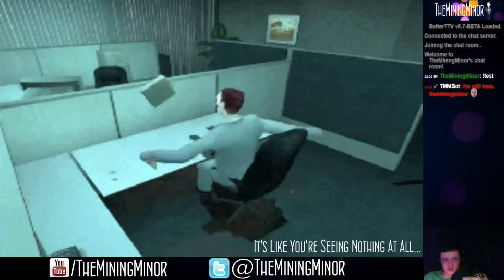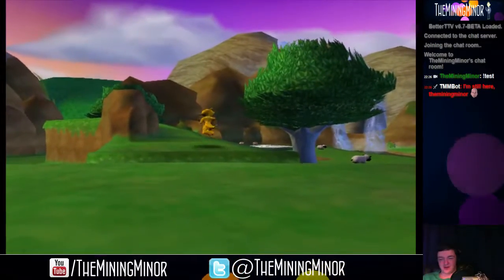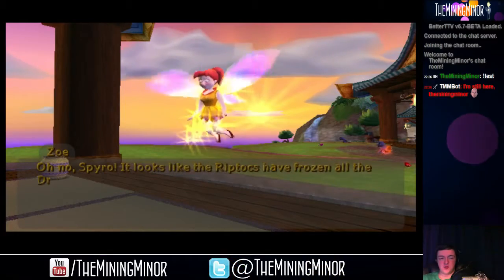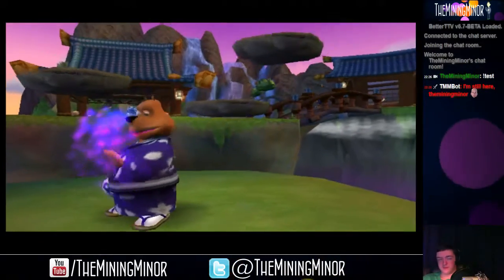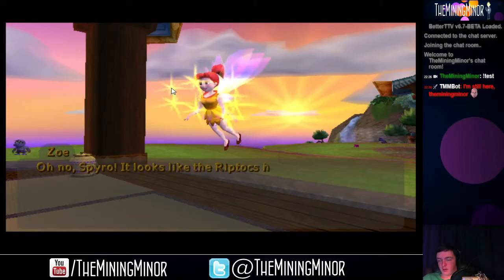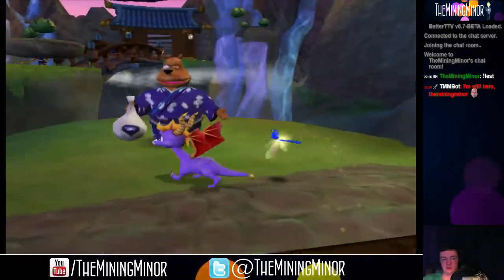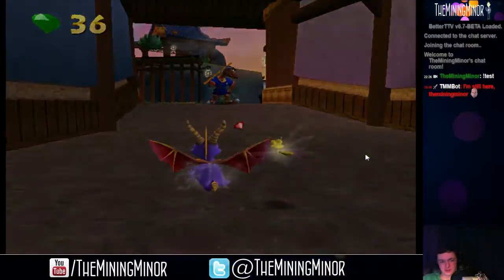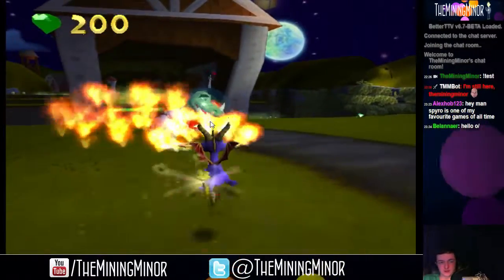TheMiningMinor Streams: Spyro: Enter The Dragonfly (Episode 1)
Hey guys! Here's Episode 1 of TheMiningMinor's Retro Mondays, and the game of choice this week is Spyro: Enter The Dragonfly.